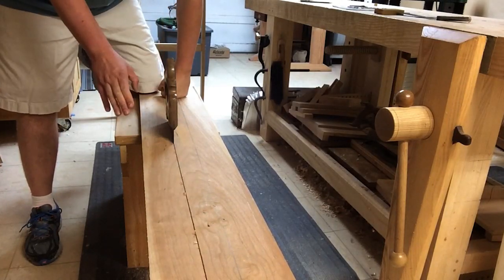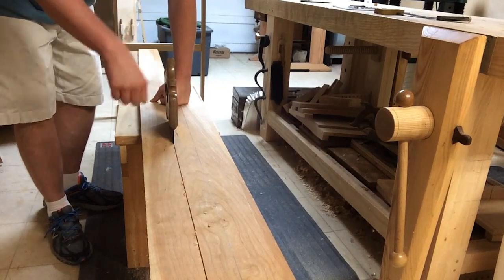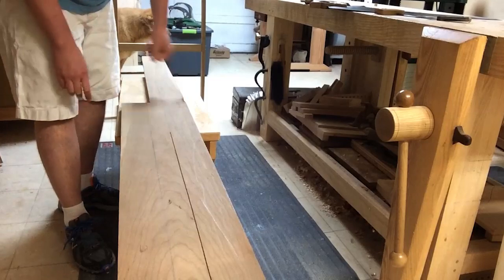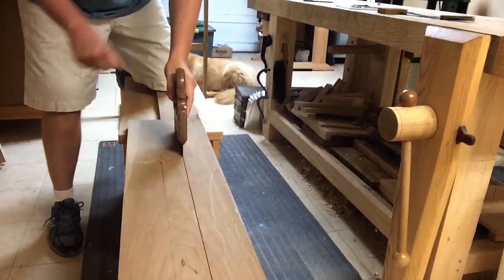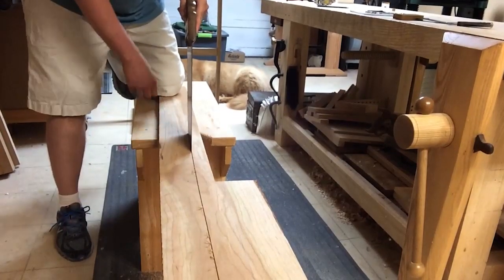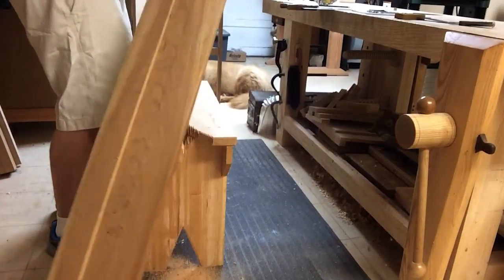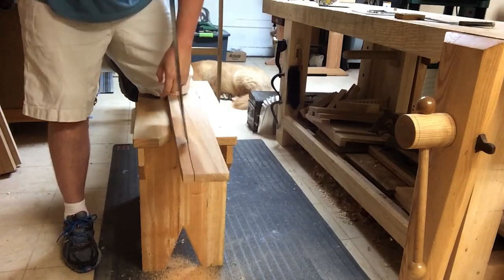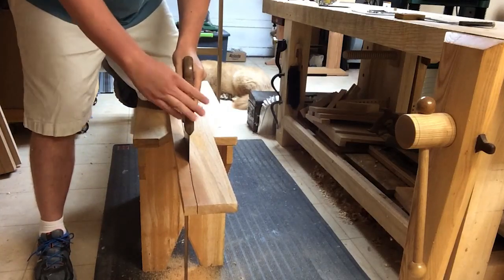Chips 'n Tips 4 Ripping Marks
For some reason I enjoy hand sawing, especially ripping.  But that doesn't mean it isn't tiring.  I have come up with a simple tip to pace myself but also add a little more accuracy over a long rip when my technique can break down due to fatigue.  I hope you enjoy this tip.

Not entered to win prizes?  and you can sign up there.  I give away something with every tip I produce.